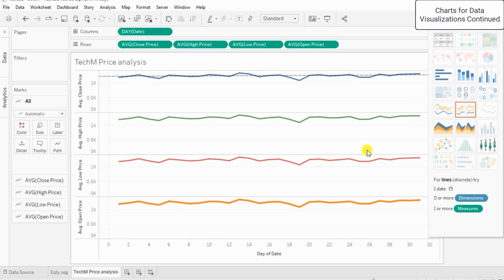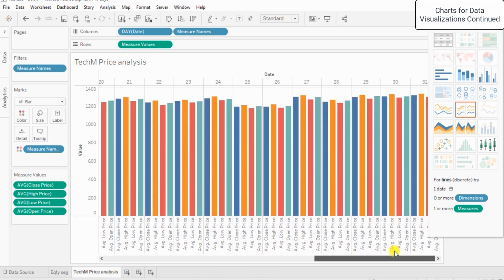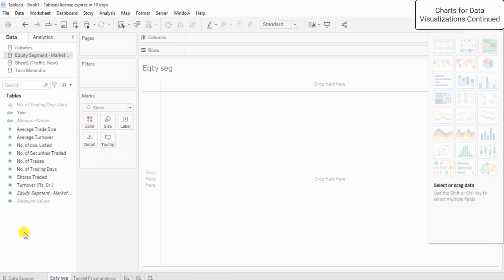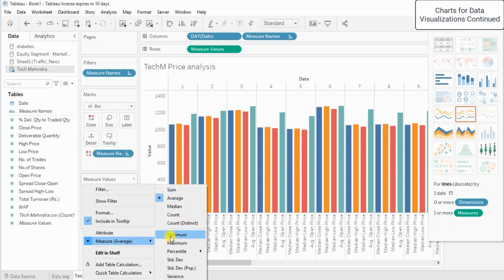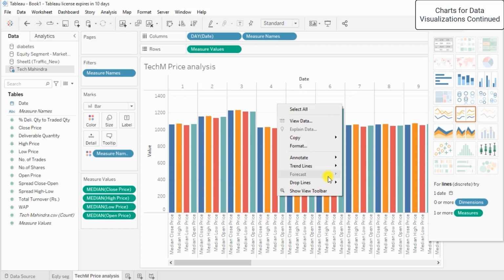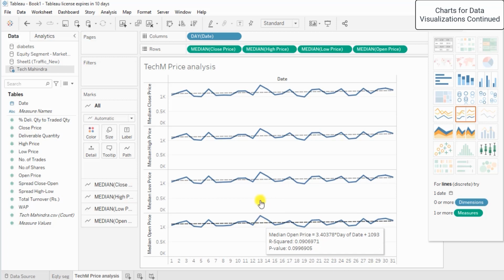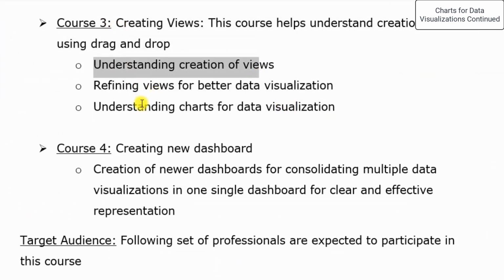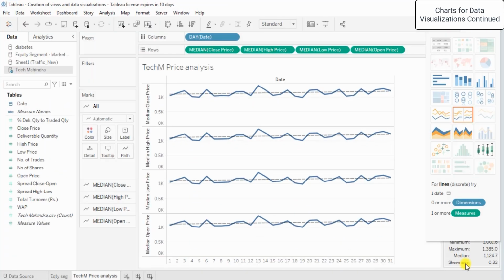Charting Excellence: Exploring Advanced Data Visualizations for Impactful Insights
Embark on a journey into the world of data visualizations as we explore the art of advanced charting for impactful insights. This video serves as your guide, unraveling crucial foundations, providing key insights into crafting compelling charts, and diving deep into the selection of advanced charts for data visualizations. Join us for a comprehensive exploration, providing you with the keys to mastering data storytelling through advanced chart mastery. 📊🌐